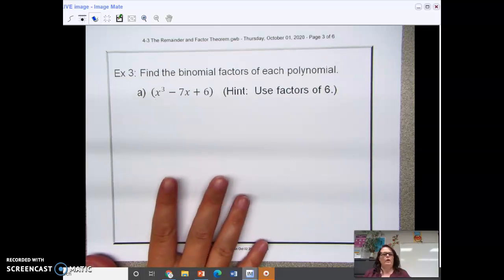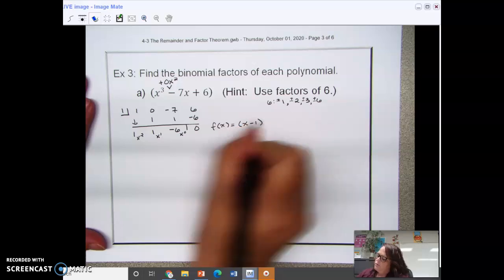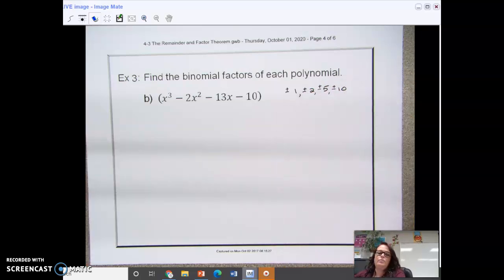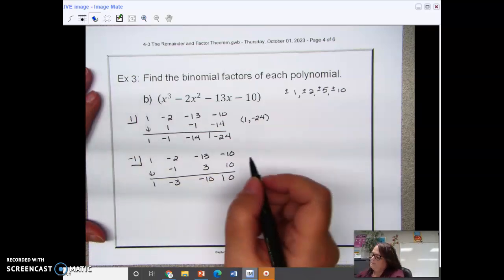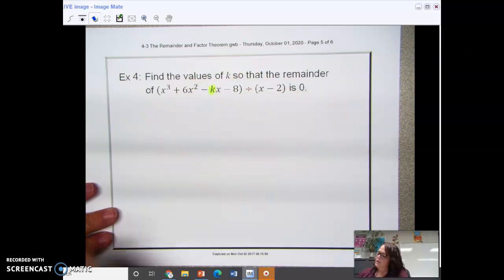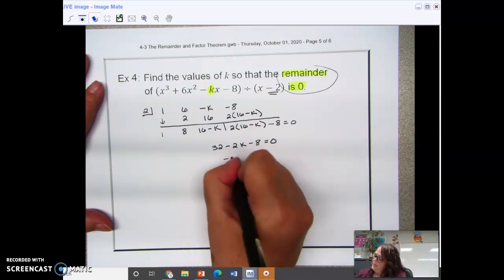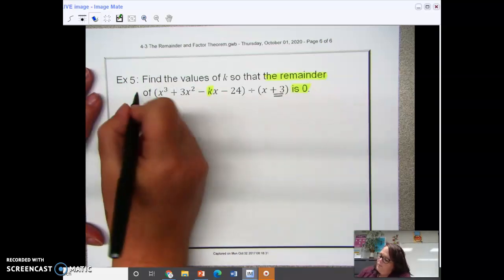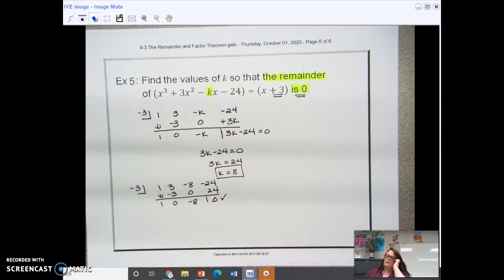4-3 The Remainder and Factor Theorem Part 2